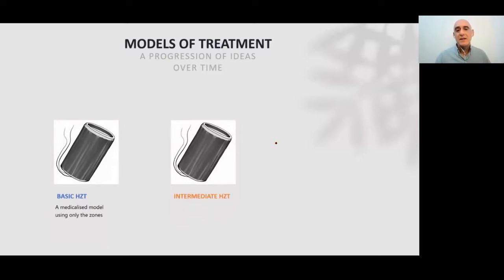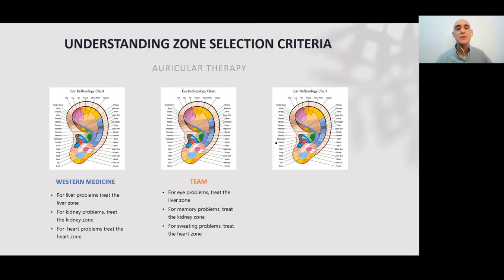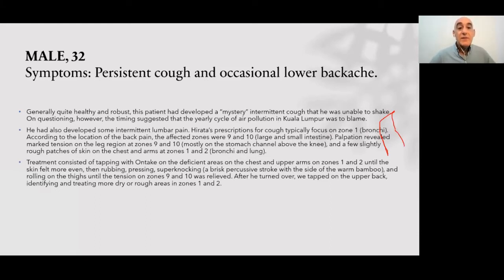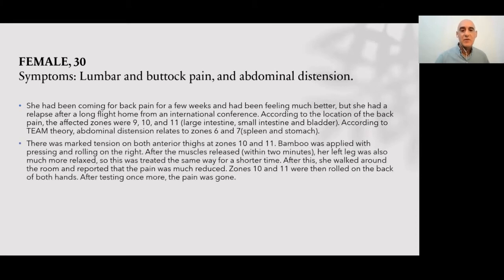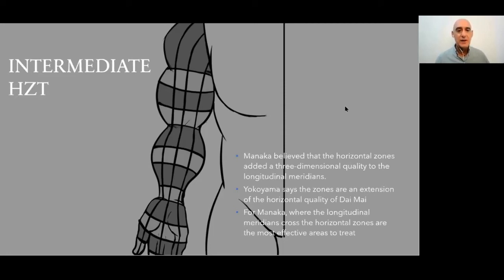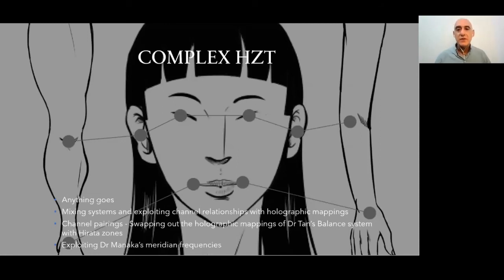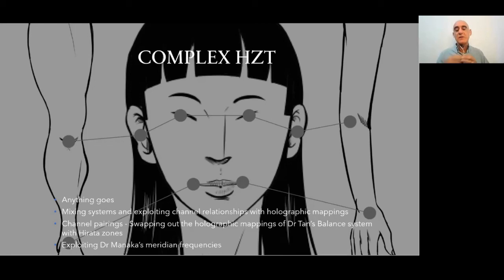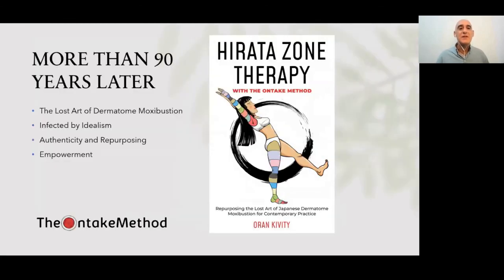Oran Kivity Hirata Zone Therapy part 2